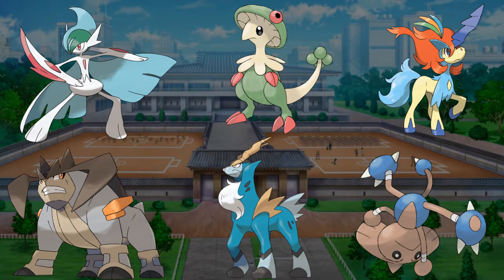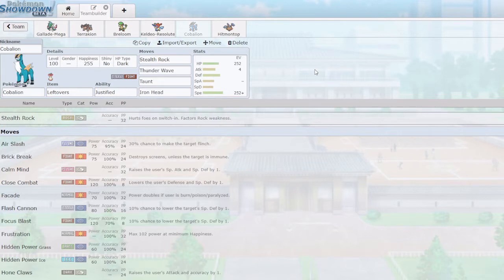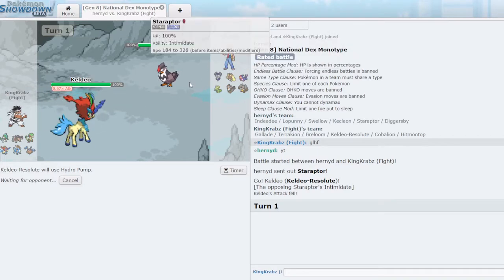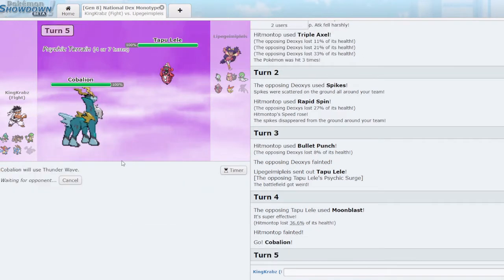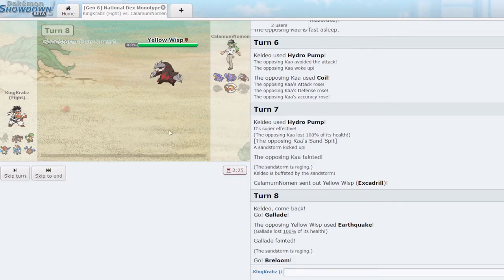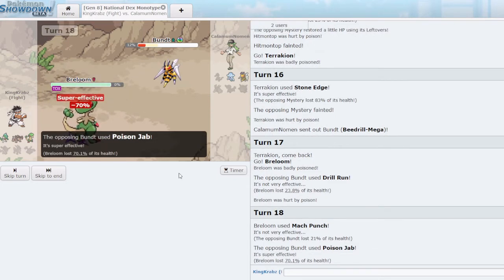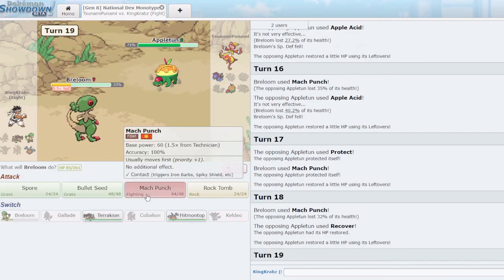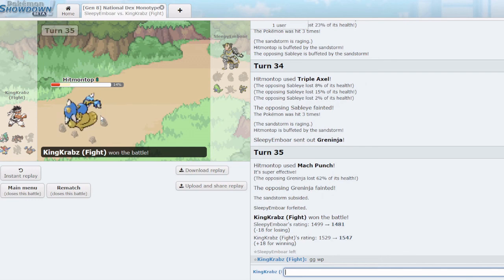Mono Fightings Final Showdown!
Playing Mono Fighting in the NatDex, This team was passed to me by my friend Robbyman and edited by me, it was a really fun team to use. With that the NatDex series comes to a close, I'm not 100% sure what I'll focus on next.

Feel free to join the discord where you can chat to me and others about Pokemon and other stuff as well as get up to date news on my upcoming videos or even send me teams to showcase in them.

As always feedback is appreciated!

Thumbnail background:
Bulbapedia